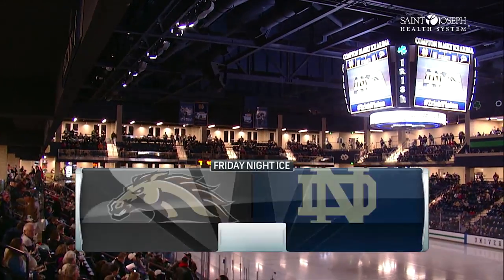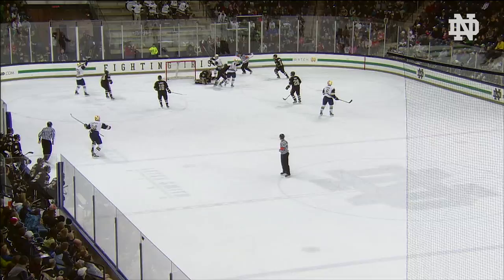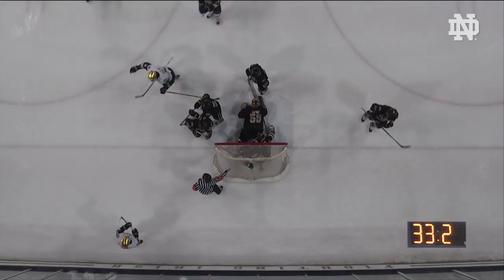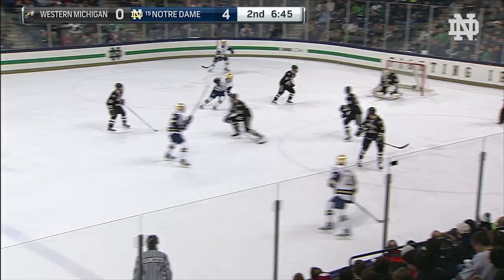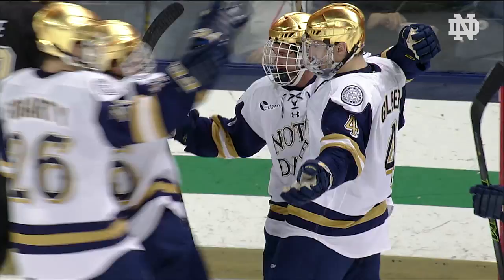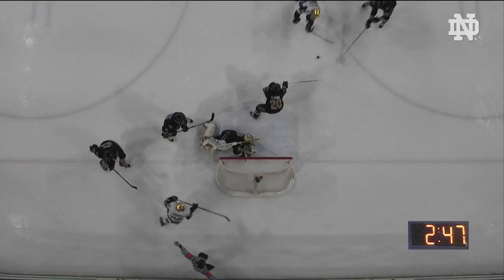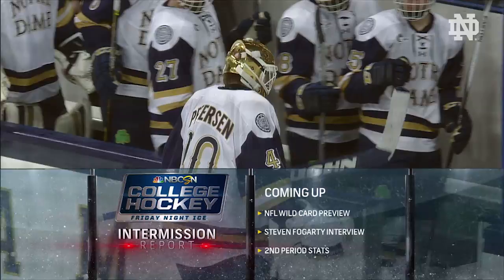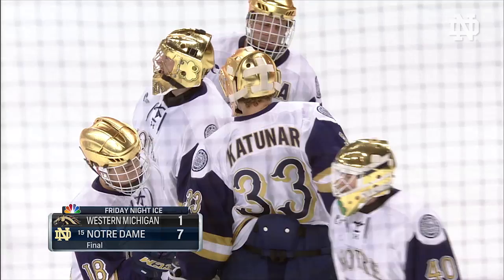HKY vs Western Michigan Highlights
Highlights from the 7-1 victory over Western Michigan.